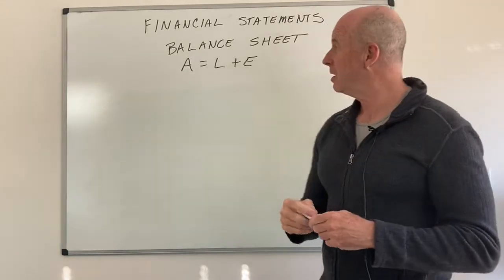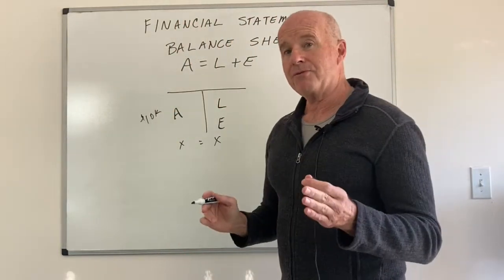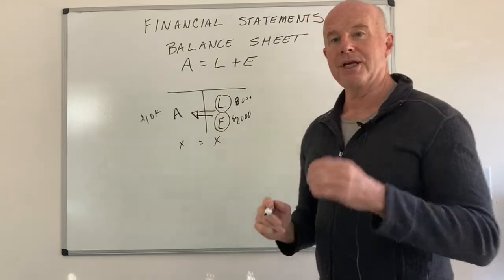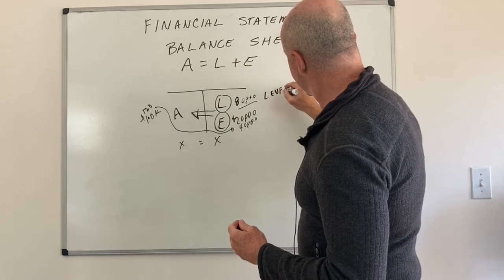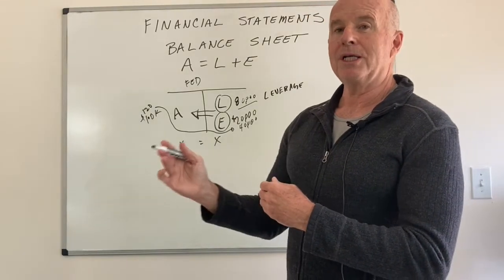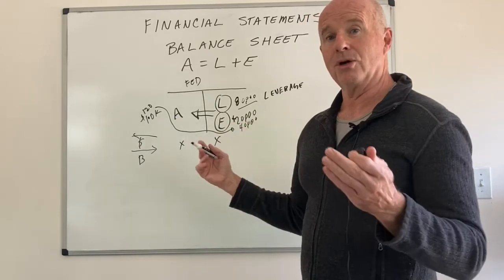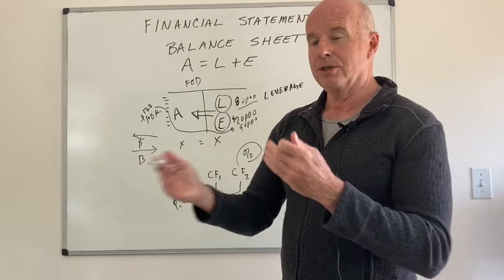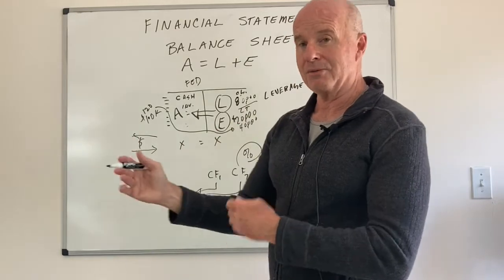What is a Balance Sheet?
Balance Sheet Basics

The Balance Sheet is a condensed statement that shows the financial position of an entity on a specified date, usually the last day of an accounting period.

Among other items of information, a balance sheet states

What Assets the entity owns,

How it paid for them,

What it owes (its Liabilities), and

What is the amount left after satisfying the liabilities (its Equity)

Balance sheet data is based on what is known as the

Accounting Equation: Assets = Liabilities + Owners' Equity.